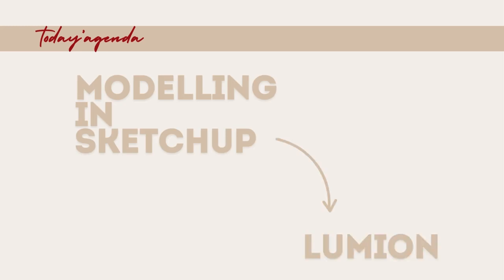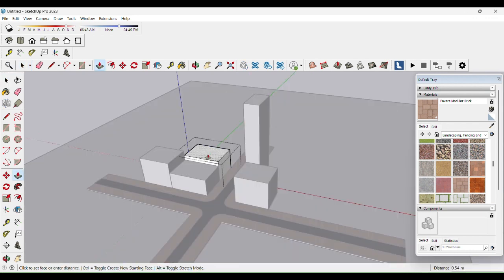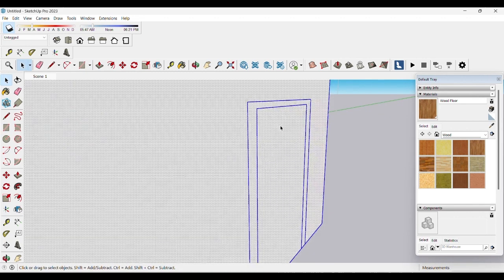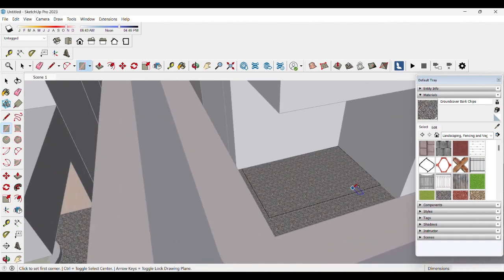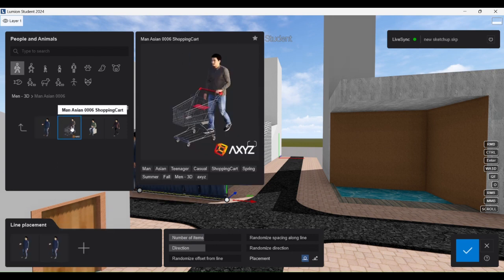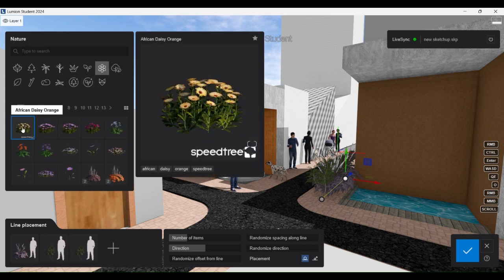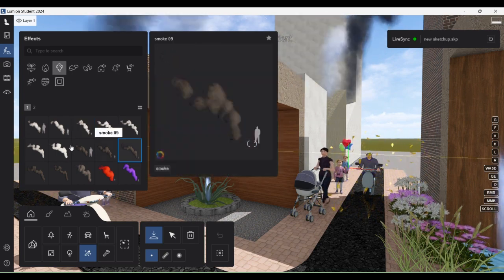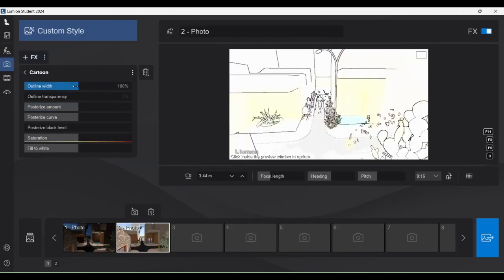3D modeling in Sketchup and Rendering in Lumion